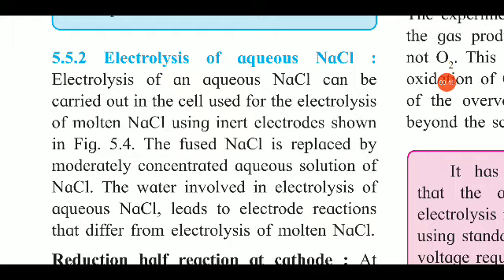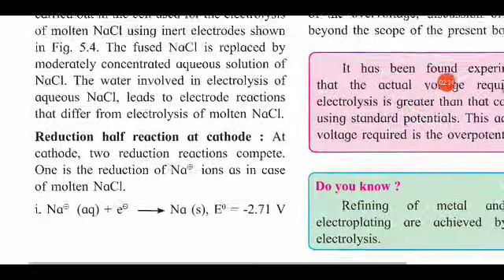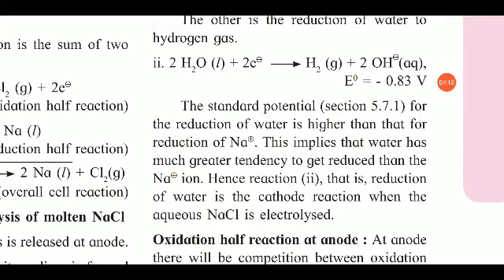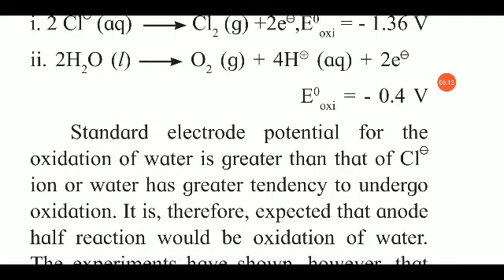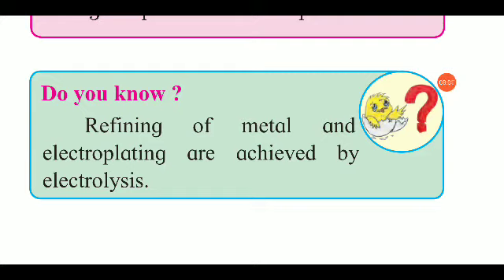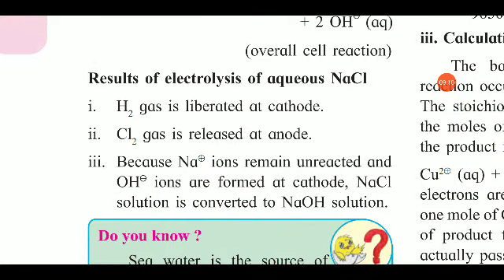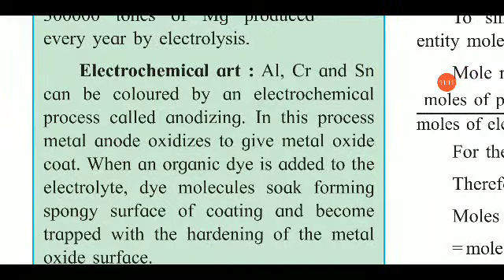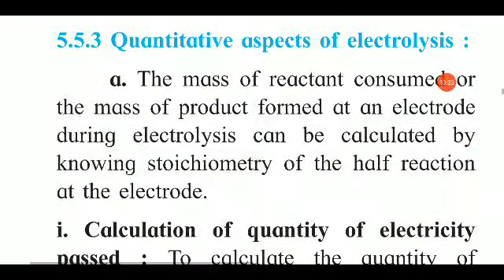Electrolysis of aqueous NaCl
Chapter 4. Electochemistry